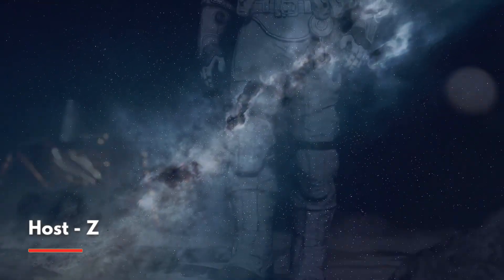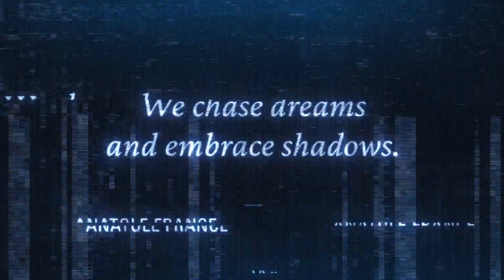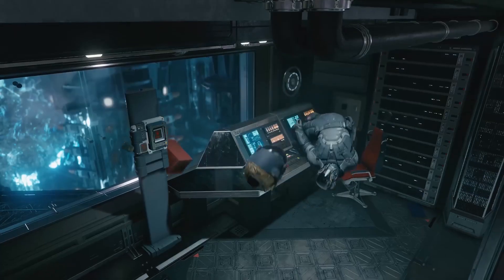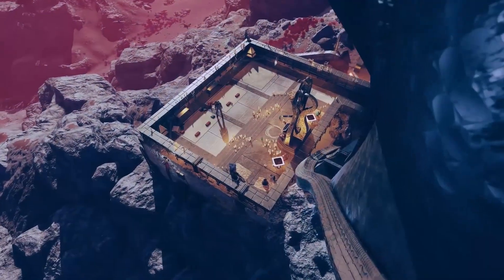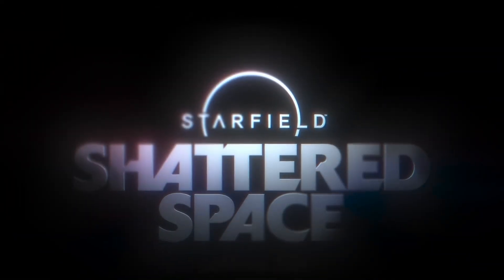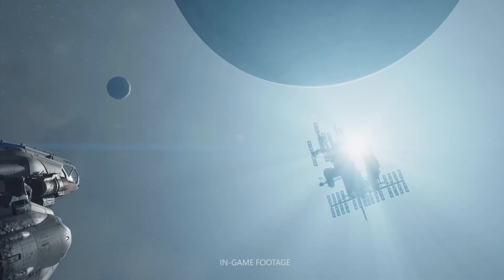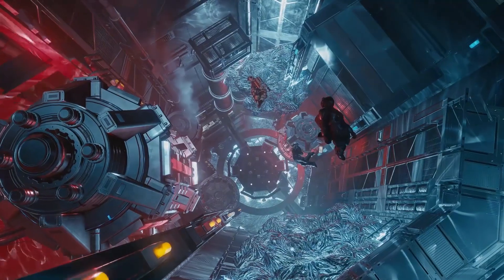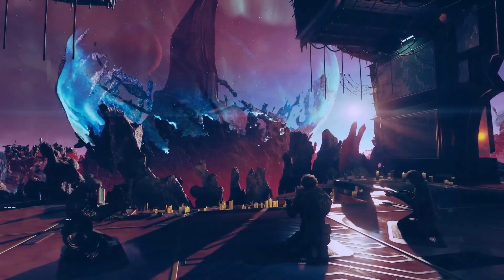Shattered Space DLC Might Just Save STARFIELD !!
Starfield: Shattered Space is an upcoming first major expansion pack for the action role-playing video game Starfield, developed by Bethesda Game Studios and published by Bethesda Softworks. Announced during the Starfield Direct event on June 11, 2023. In this video we look at how the DLC reverts back to Bethesda's proven formula of handcrafted content.

You can also use Super Thanks to donate , it will go to the shelter too

Zinematic is Z and Chris. We are a channel focused on Single Player RPGs. You will find lore, gameplay, updates, development showcases of games like Kingdom Come Deliverance 2, Elder Scrolls 6 , Wayward realms, Avowed etc. We cover any new RPGs that look promising.